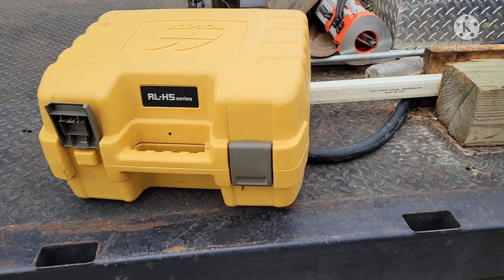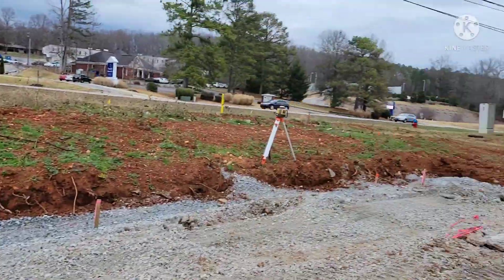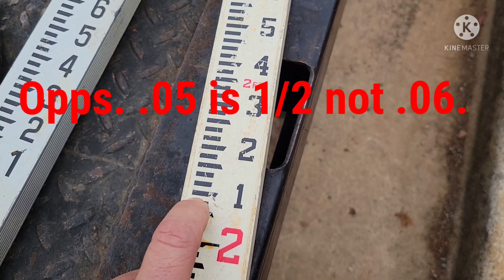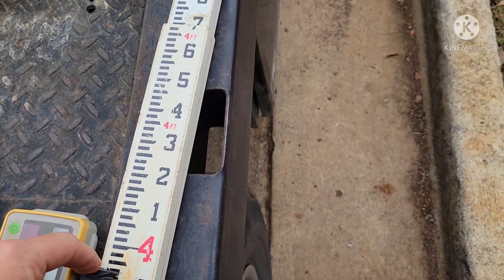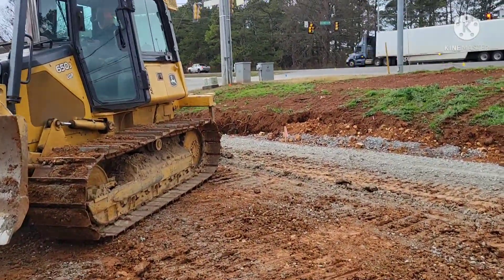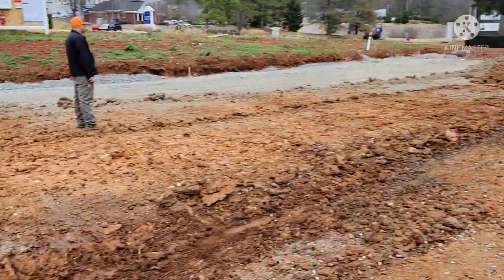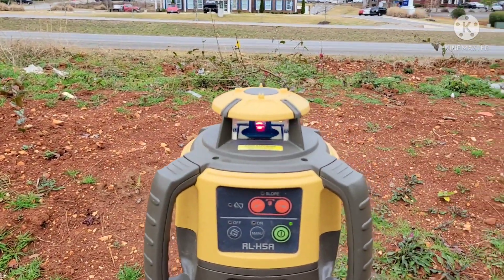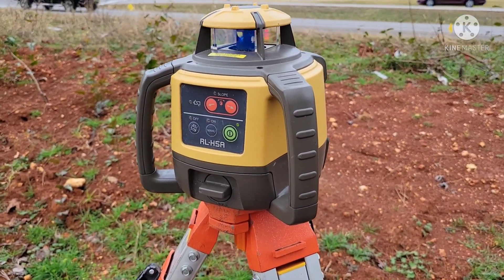How I use a laser level on my jobs. Basics of a laser level, and how I check grade. Topcon RL-H5a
How I use a laser level. Using a laser level with a 10ths rod.